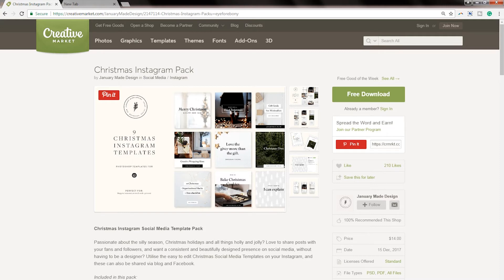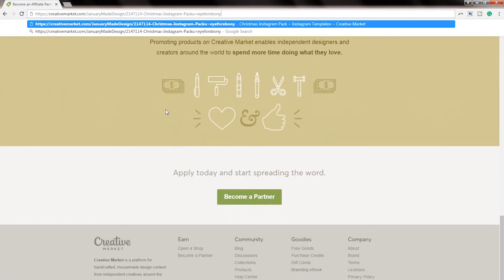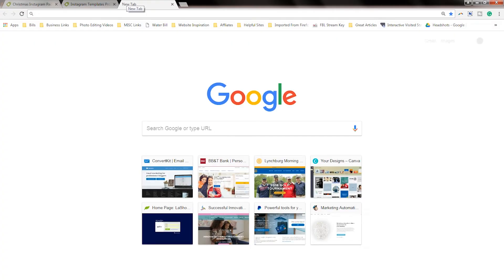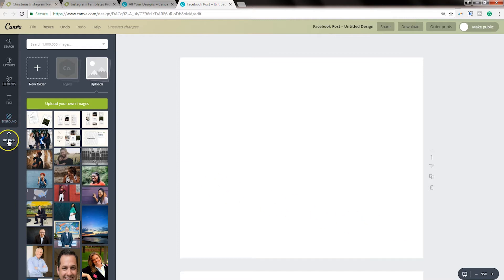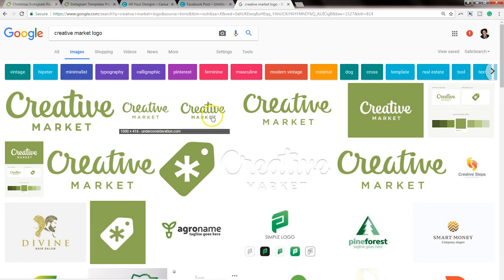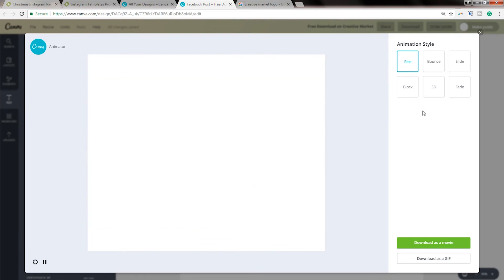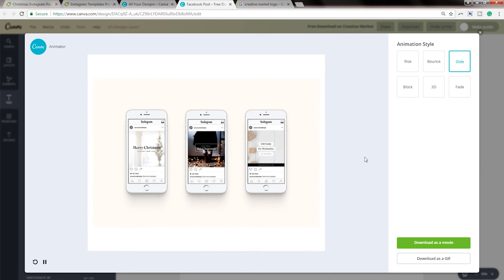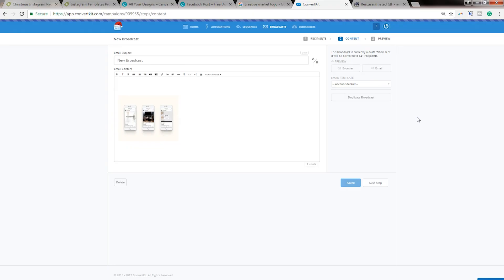How to Make a GIF | Canva Tutorial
*PIXISTOCK is my go-to resource folks who struggle with consistency on Instagram. 4000+ styled stock images, 3000+ Canva templates plus a 365-day content calendar with 800+ social media prompts, thousands of hashtags in 40+ niches & caption starters to help you generate fresh, new ideas for more likes, saves, and shares.

*CREATIVE MARKET is my favorite resource for professional design elements and templates. Each week, they give away 6 free goods which ranges from fonts to Photoshop templates. I even use the platform to sell my own stock photos :) If you're a creative, it's a fantastic place to resell your work and generate passive income.